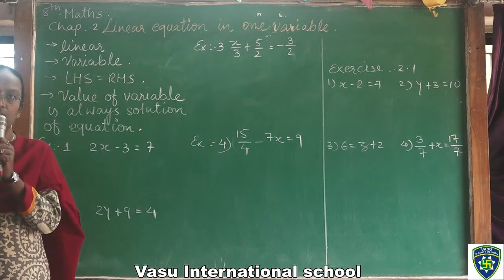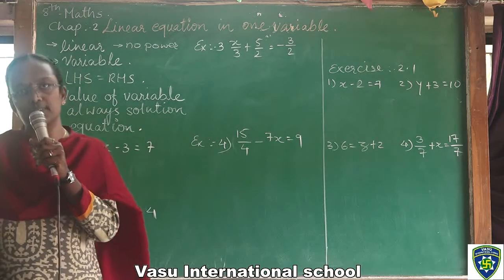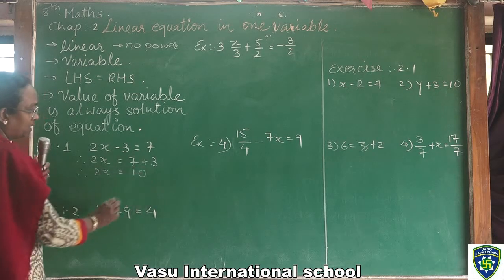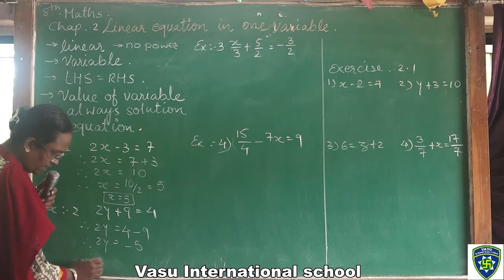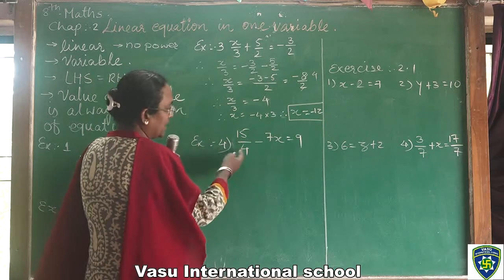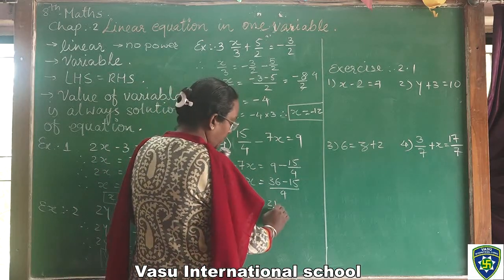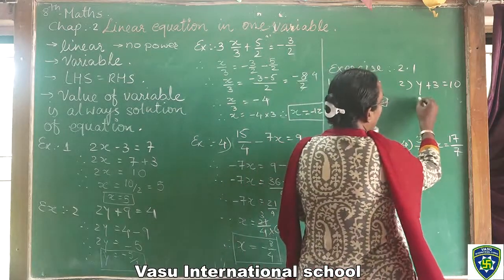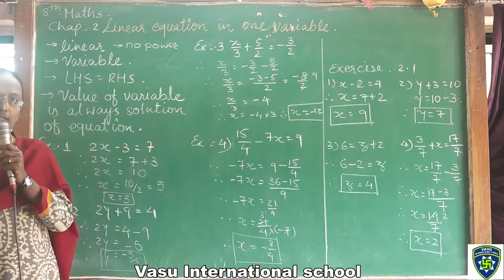8 Maths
Vasu International School